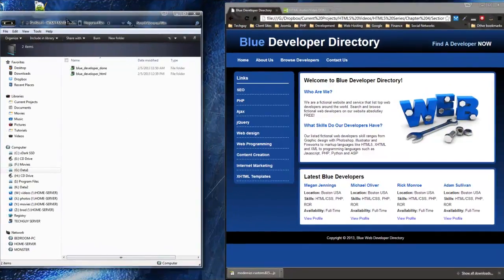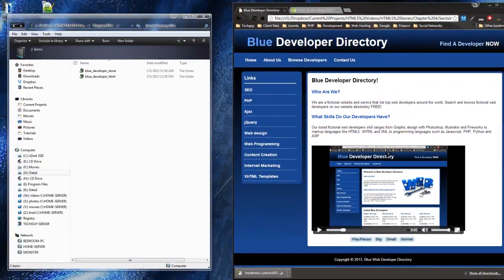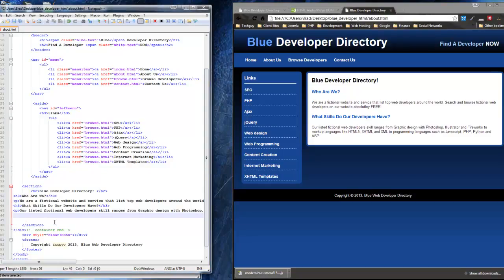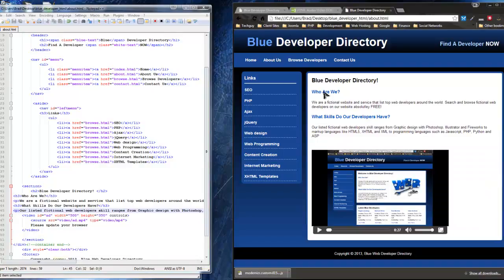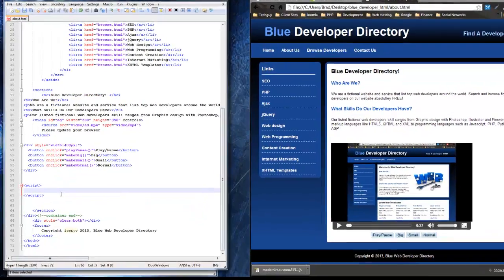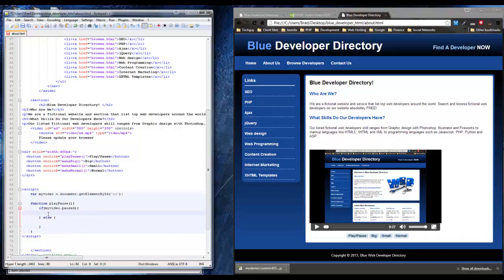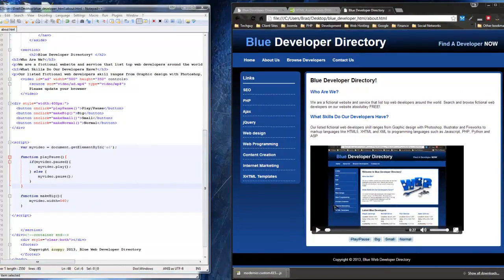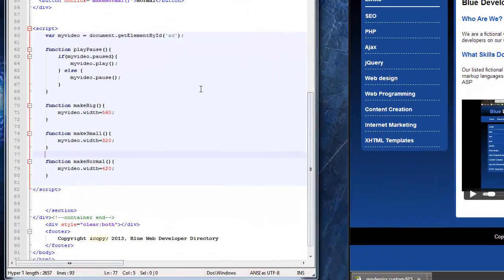HTML5 26 Welcome To Developer Directory